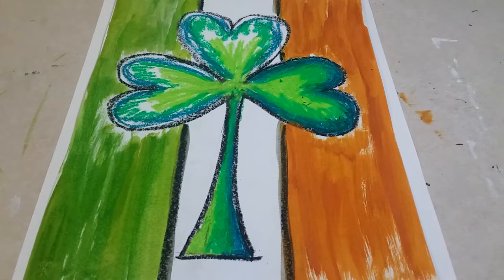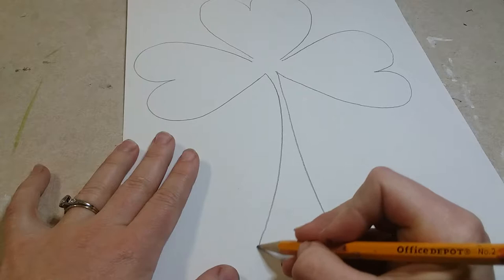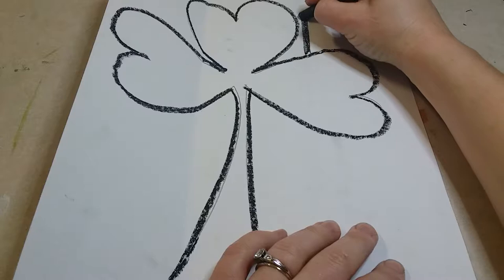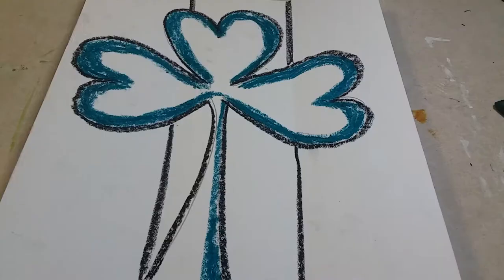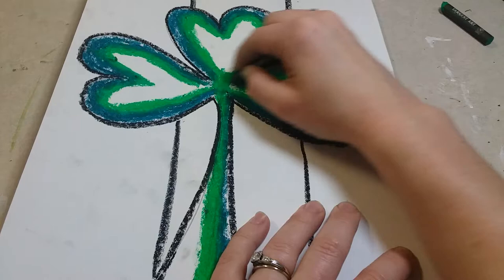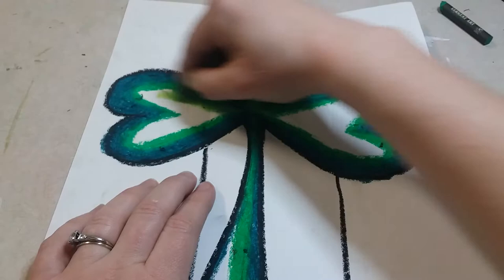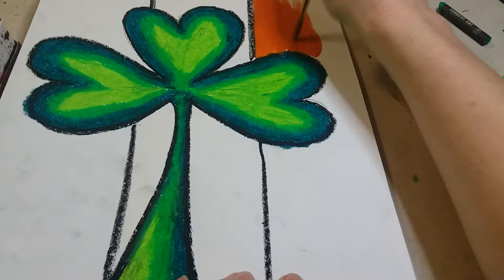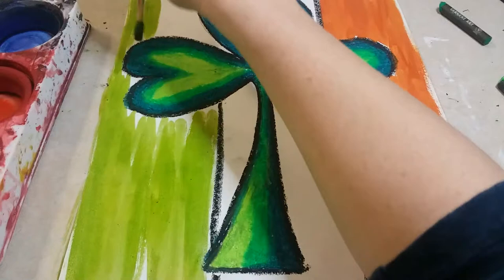Mixed Media Shamrock Art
Art lesson for kids. Step by step tutorial on how to create a multitonal shamrock in front of the Irish flag using white construction paper, oil pastels, and tempera cakes paint.